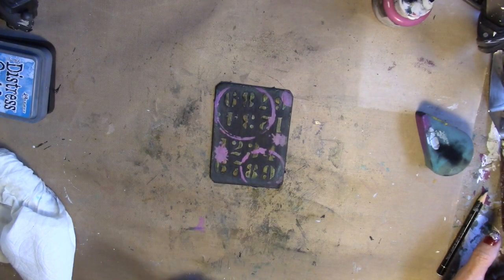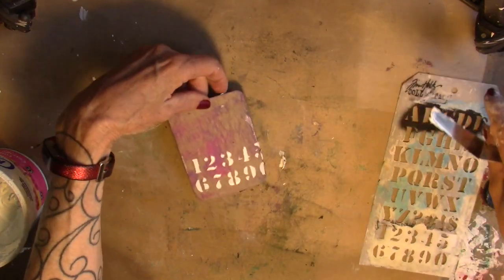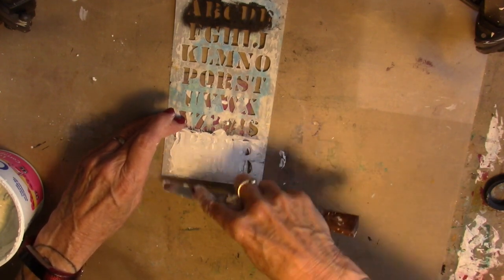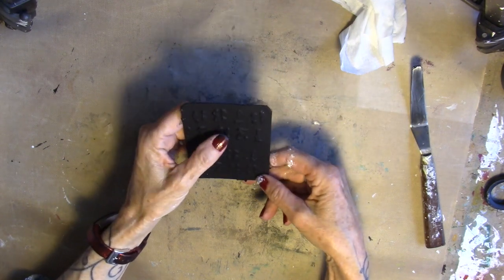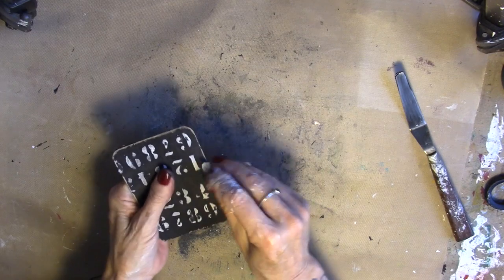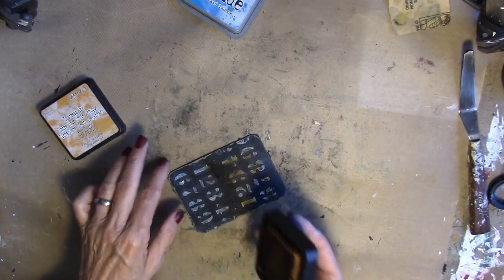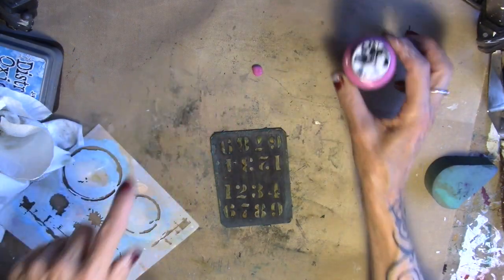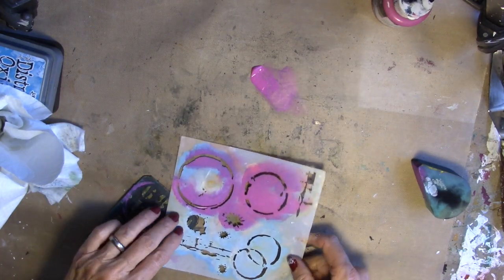junebgchallenge 18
texture paste, distress inks, stencil and acrylic paint...